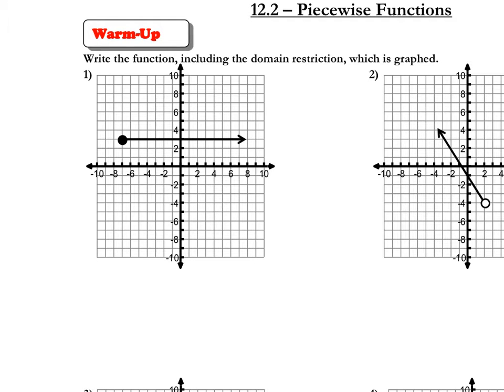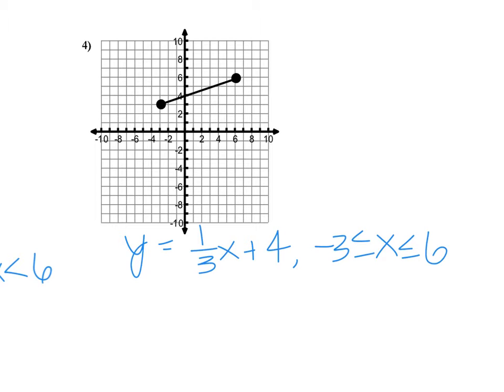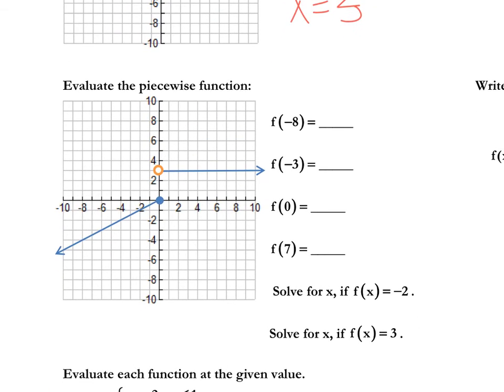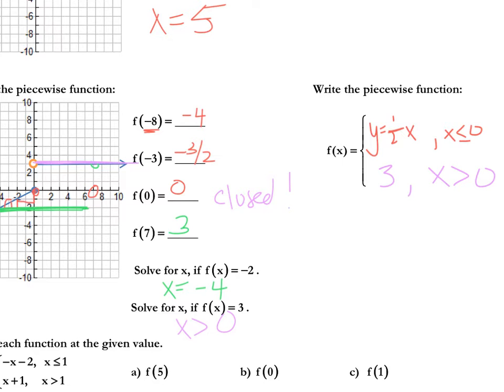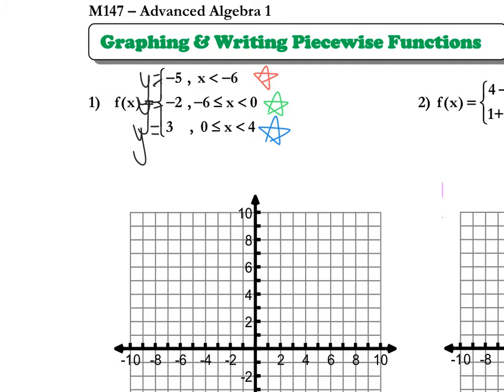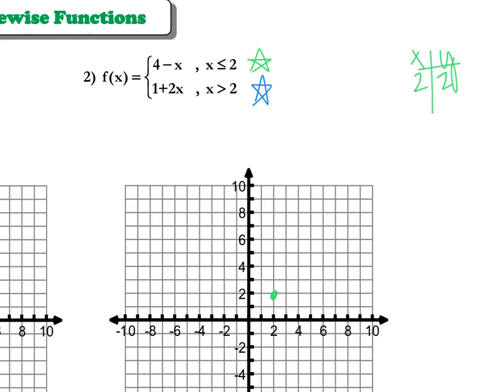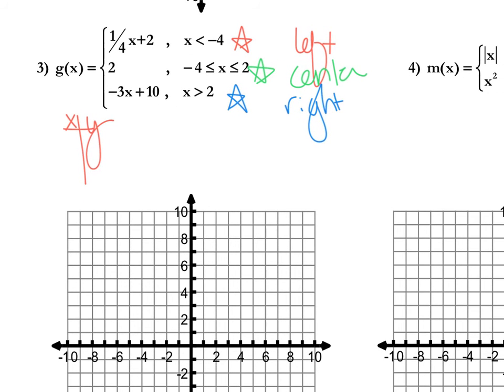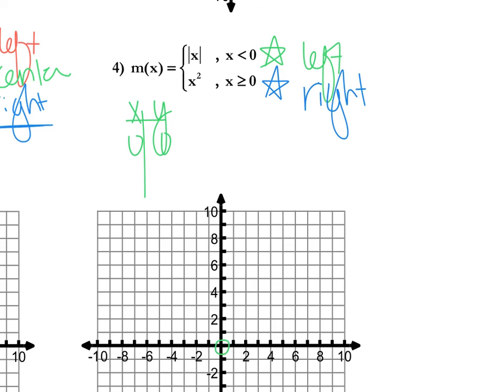M147 12.2 Piecewise Functions